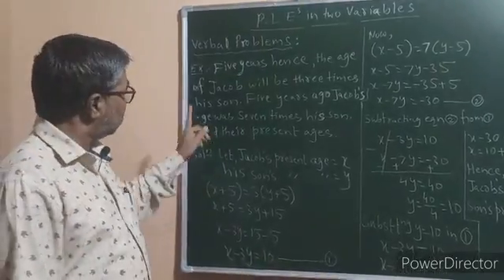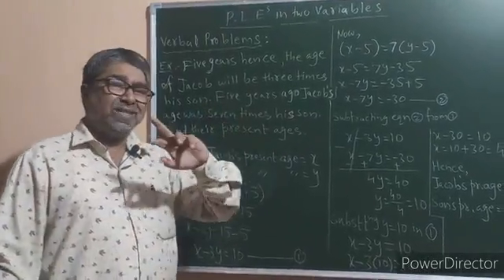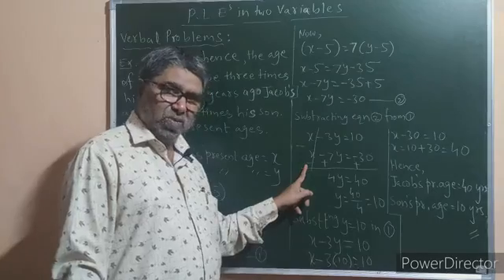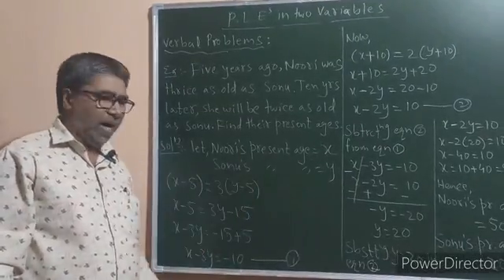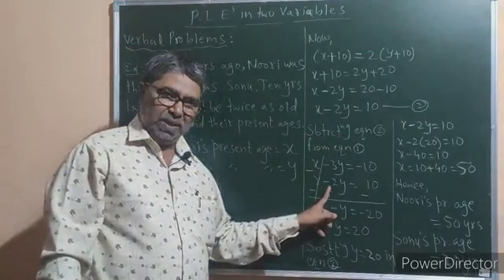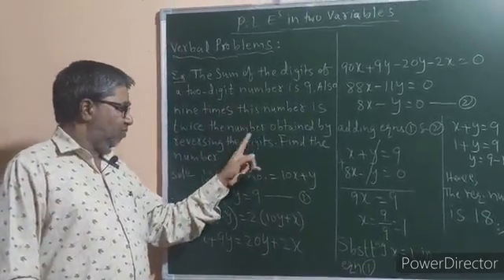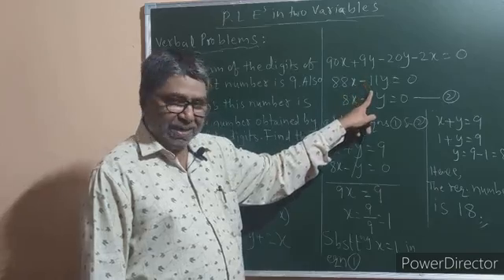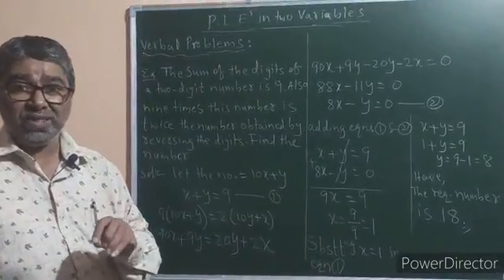Trasgar sir's Tutorials 10th Maths Eng mdm.Topic : Pair of linear equations in two variables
Solution of verbal problems on pair of linear equations in two variables